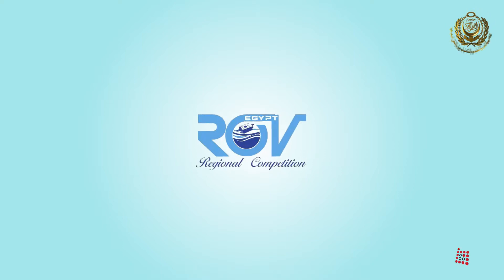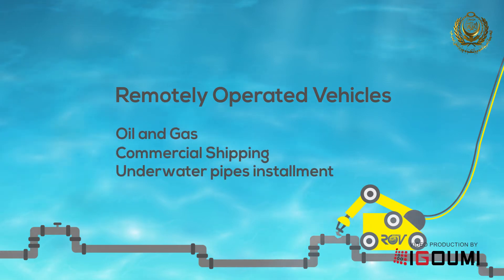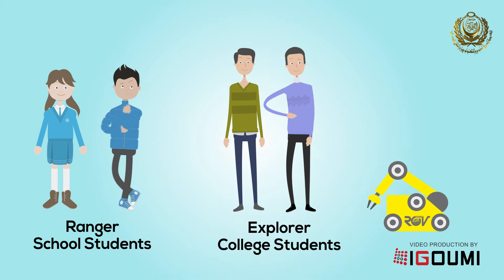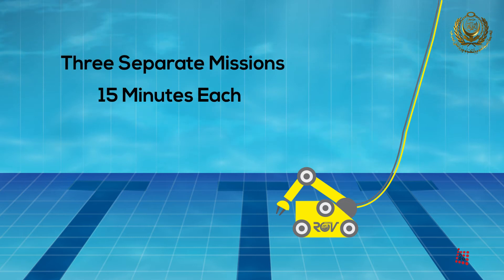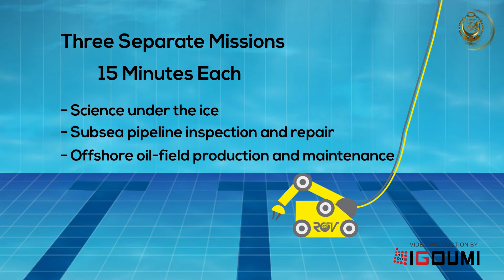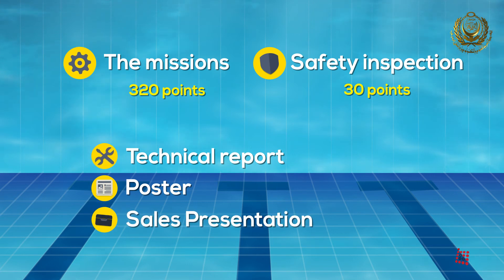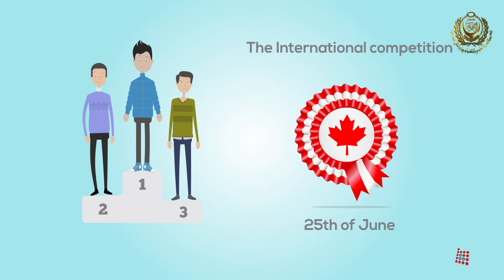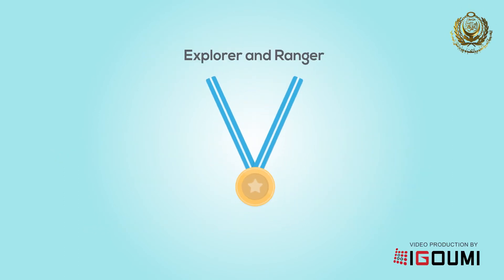ROV Egypt Competition Mission 2015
ROV Competition Mission Intro